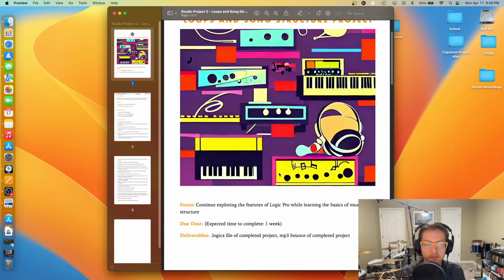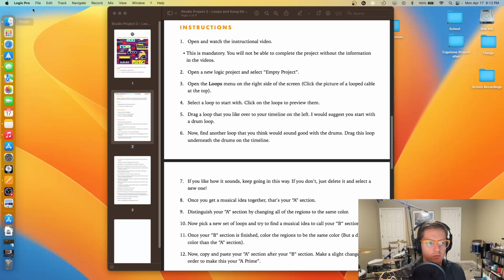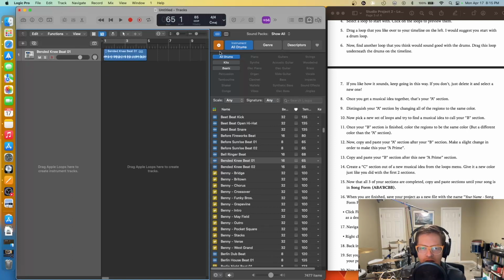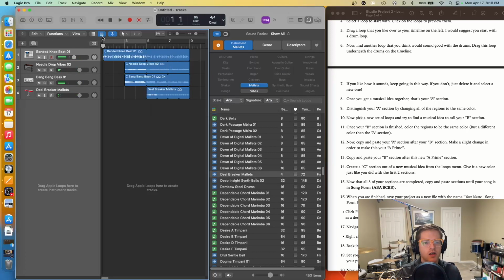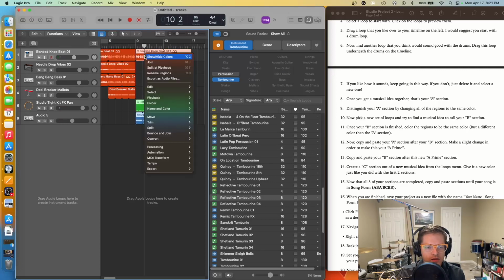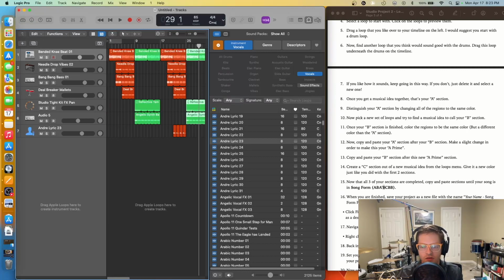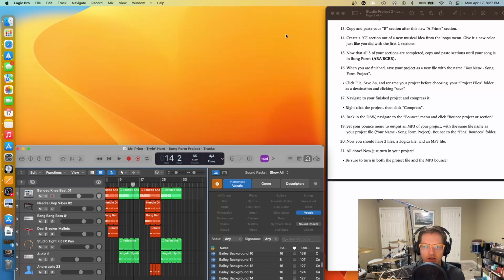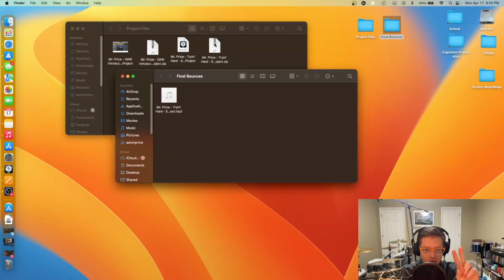Loops and Song Structure Project Video Walkthrough - Music Tech Made Simple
This is the video walkthrough of the Loops and Song Structure Project from the intro level of "Music Tech Made Simple: An Uncomplicated Guide to Classroom Music Technology and Production".

For more information about using "Music Tech Made Simple" in your school, please visit: MusicTechMadeSimple.com